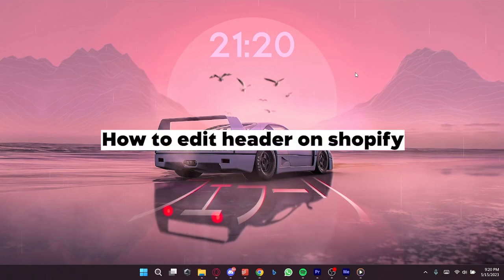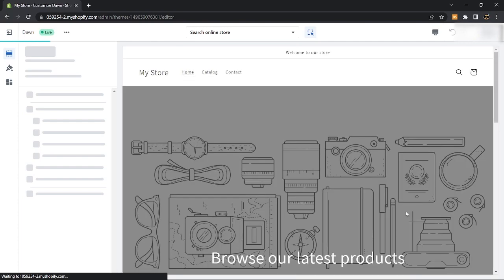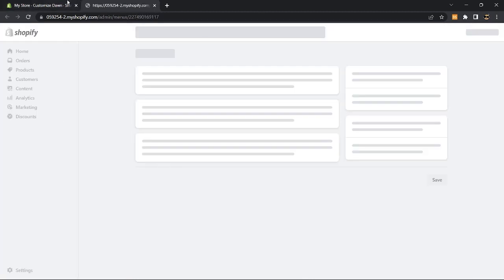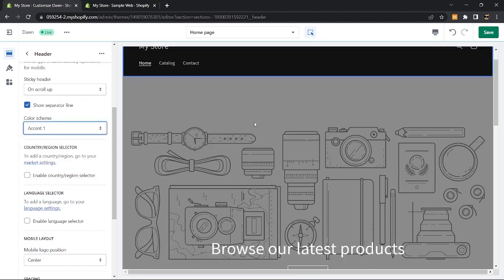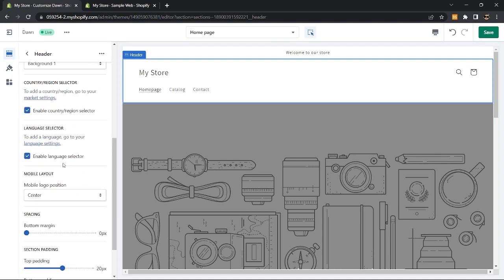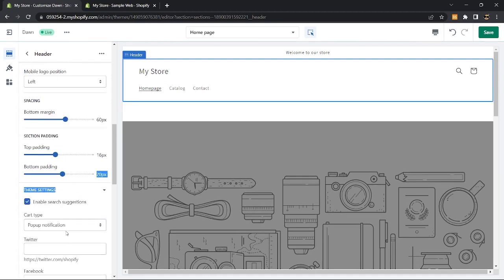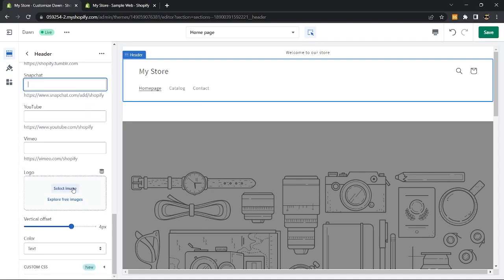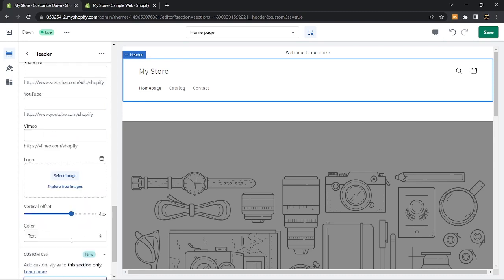How to Edit Header in Shopify (2023)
Learn‎‎‏‏‎ ‎How to Edit Header in Shopify

In this video I will show you‏‏‎ ‎how to edit header in shopify